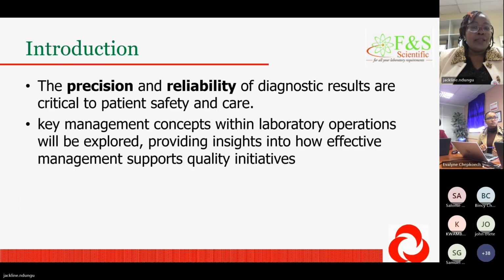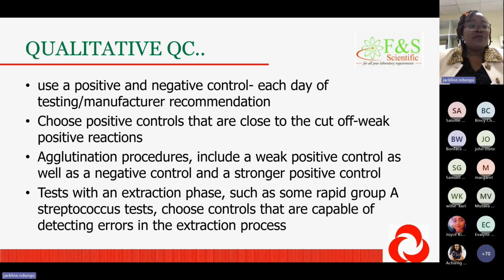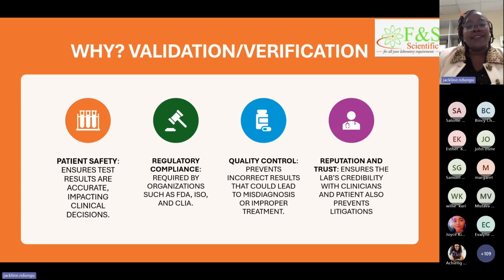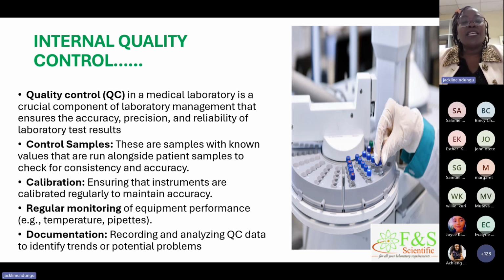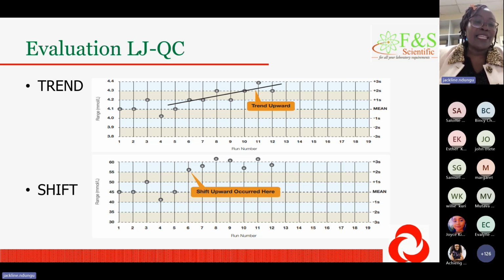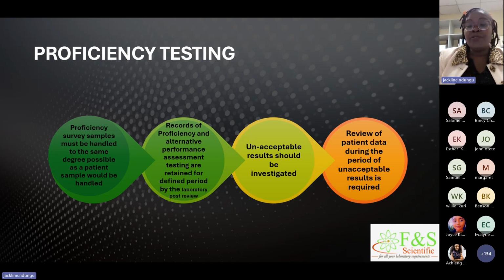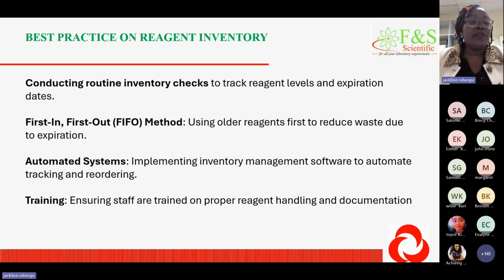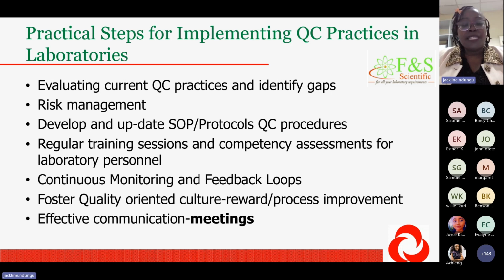F&S Scientific 2nd Webinar on Quality Control & Data Management September 2024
F&S Scientific is proud to continue the series of webinars designed to enhance Quality Control and Data Management practices in medical laboratories.

In this focused session, we delve into the core principles of Quality Control and Data Management, exploring advanced practices that ensure accuracy and reliability in medical laboratories. As healthcare standards continue to rise, effective quality control is critical to meeting regulatory requirements and safeguarding patient safety.

Join us to gain insights into the latest QC strategies, regulatory expectations, and innovative solutions designed to enhance your lab's performance and compliance with a key focus on the following topics:

 • Advanced Quality Control strategies for medical labs
 • Understanding and meeting regulatory requirements
 • Exploring data management solutions that optimize lab performance

This session is perfect for lab managers, quality assurance professionals, and anyone interested in improving their lab's quality control processes.

Don't miss this opportunity to elevate your lab's standards and contribute to better patient outcomes.

Key Moments
00:40 - Speaker intro
01:30 - Speaker, Jackline Agunda (QA Pathology, Aga Khan) - Overview of QC and Key Management Concepts
01:14:37 - QA Session
01:38:47 - Closing Remarks